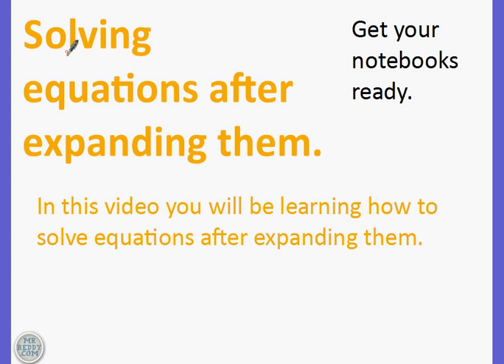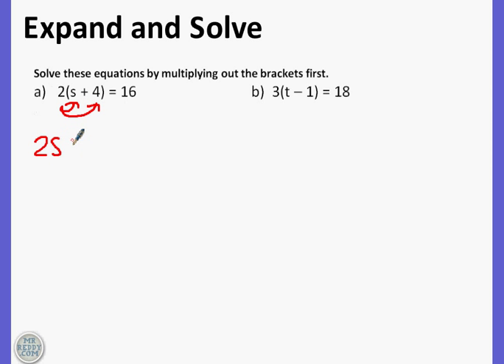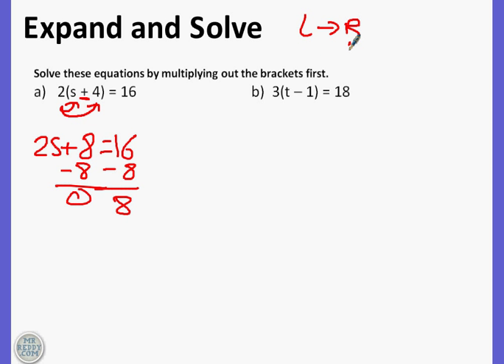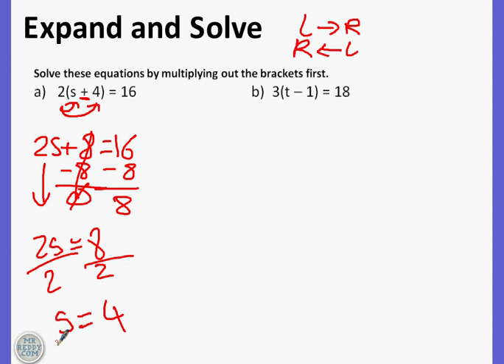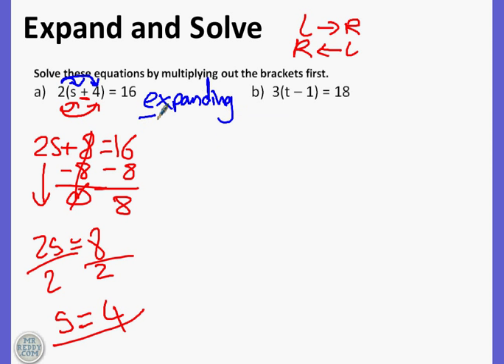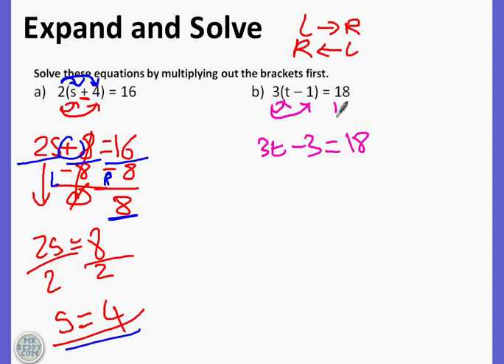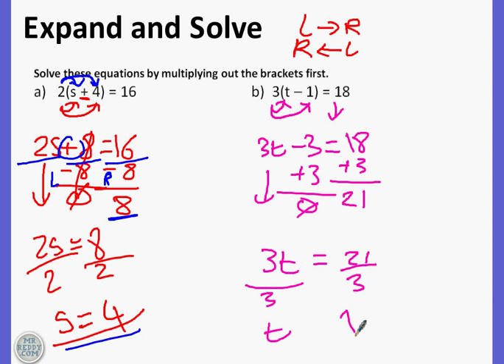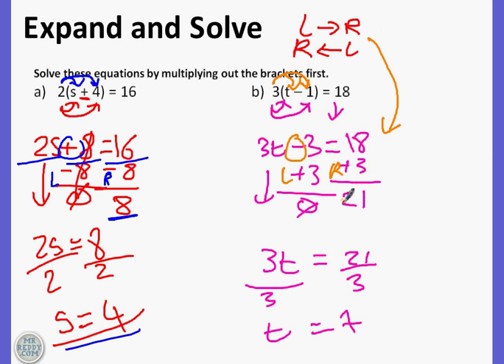Expand the Brackets and Solve the Equation by Belkacem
Belkacem shows you how to solve an equation by first expanding the brackets.